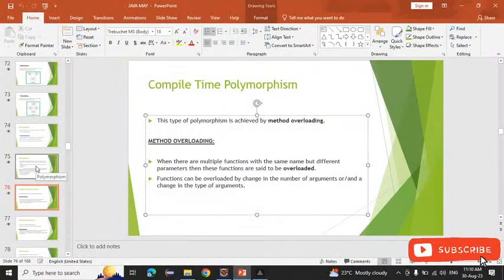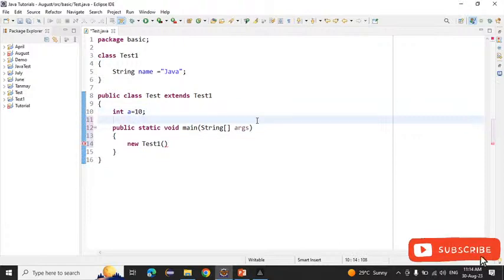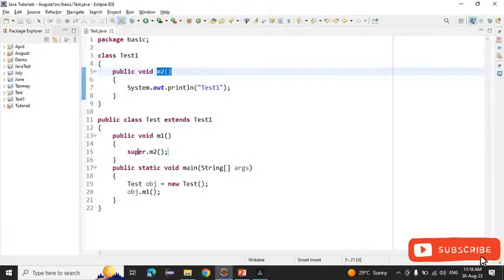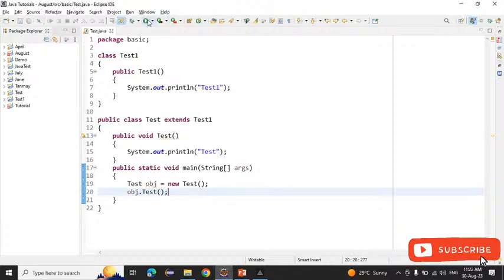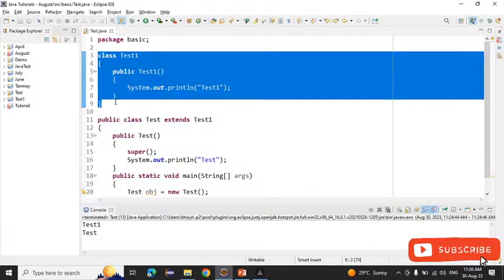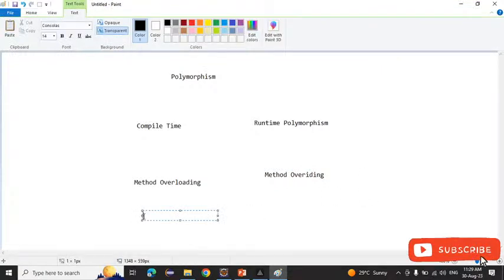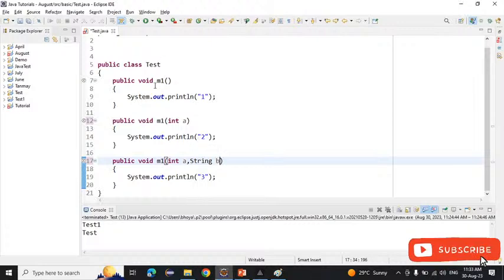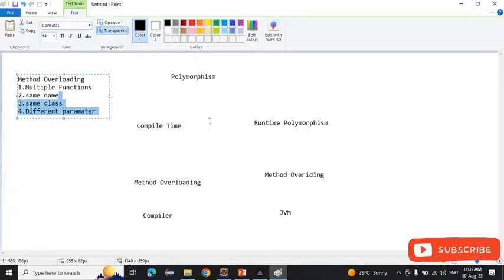Java Tutorial-18 (01/08/2023 batch) Method Overloading and Super Keyword In java